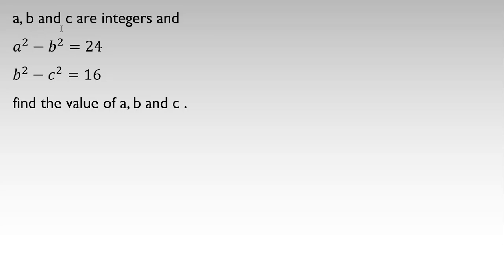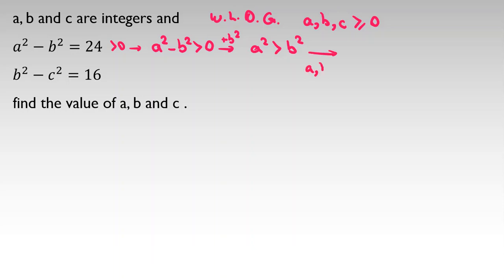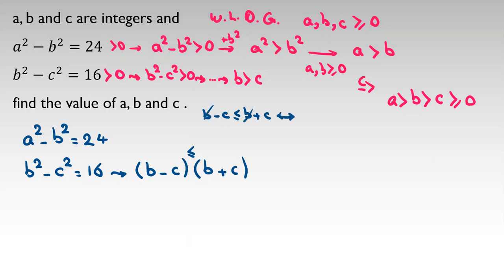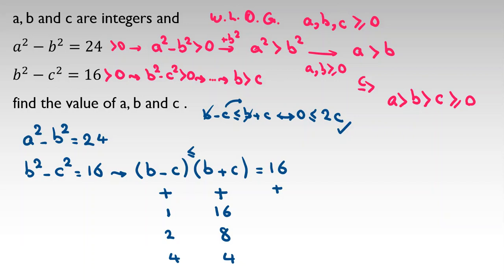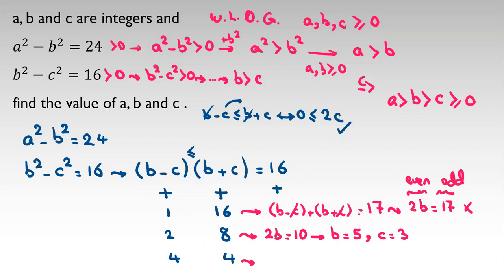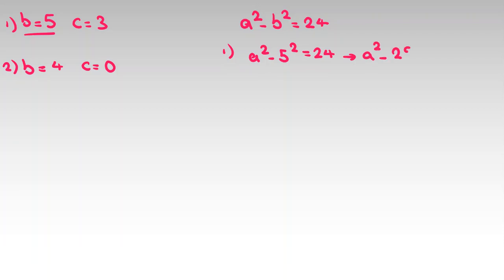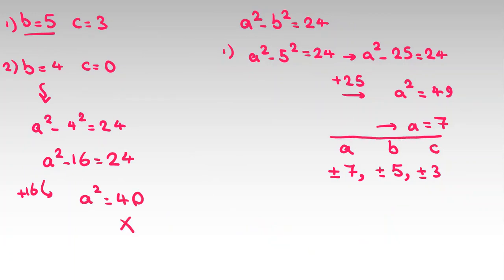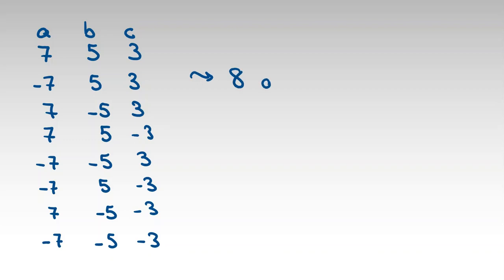Olympiad Math Questions | Useful for AIME I II AMC 8 10 12 2022 2023 mathematical mathematics maths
a^2 - b^2 = 24
b^2 - c^2 = 16